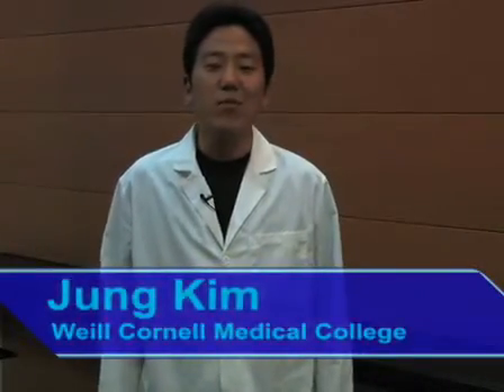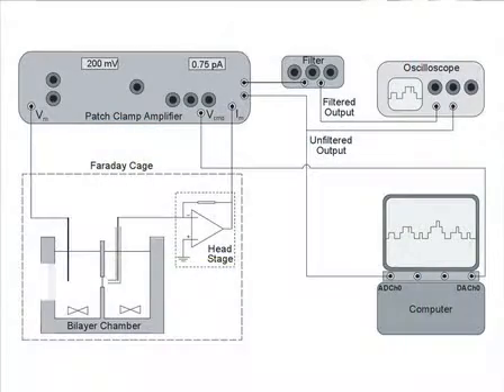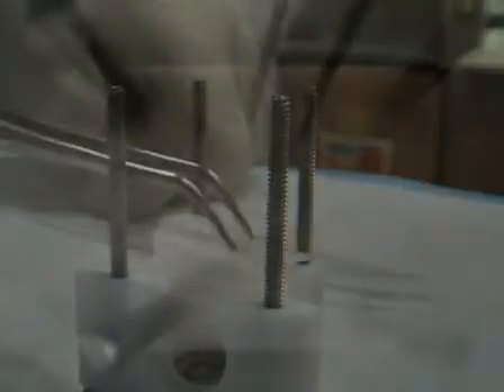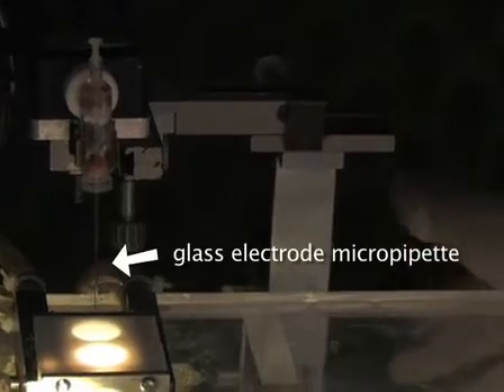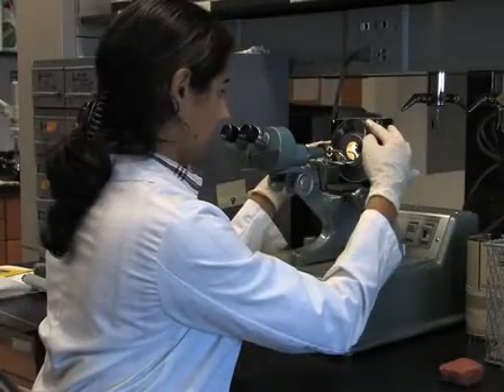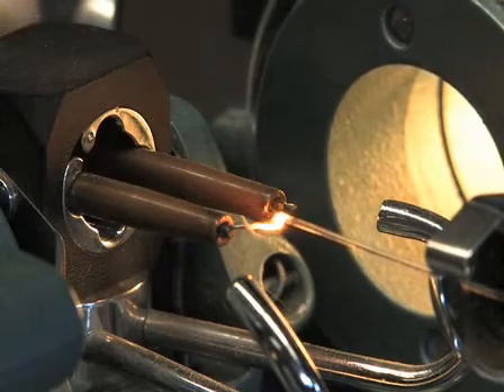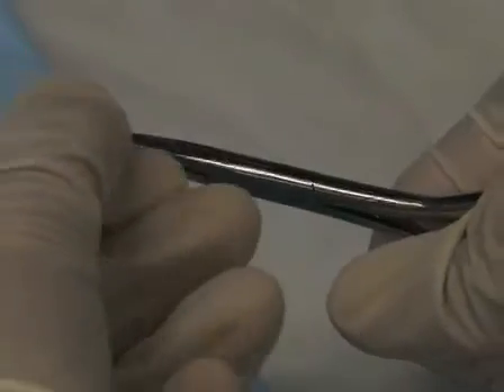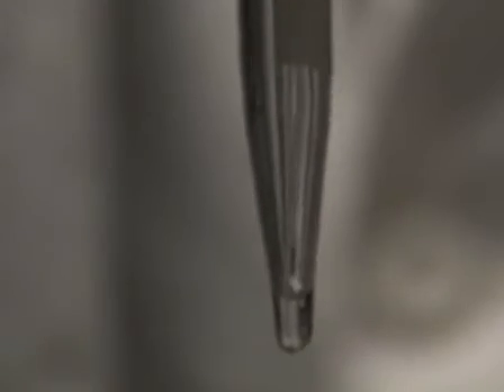Preparation of Artificial Bilayers for Electrophysiology Experiments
Planar lipid bilayers, also called artificial lipid bilayers, allow you to study ion-conducting channels in a well-defined environment. These bilayers can be used for many different studies, such as the characterization of membrane-active peptides, the reconstitution of ion channels or investigations on how changes in lipid bilayer properties alter the function of bilayer-spanning channels. Here, we show how to form a planar bilayer and how to isolate small patches from the bilayer, and in a second video will also demonstrate a procedure for using gramicidin channels to determine changes in lipid bilayer elastic properties. We also demonstrate the individual steps needed to prepare the bilayer chamber, the electrodes and how to test that the bilayer is suitable for single-channel measurements.